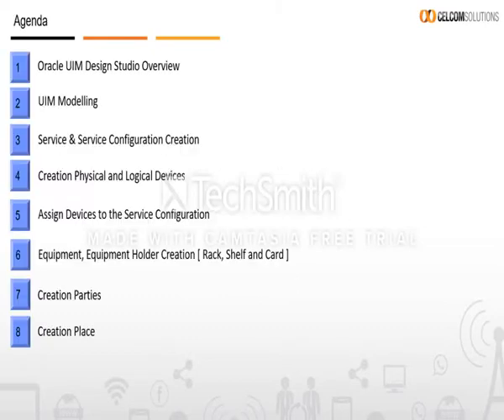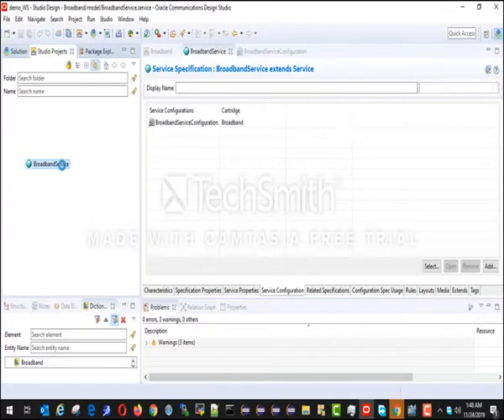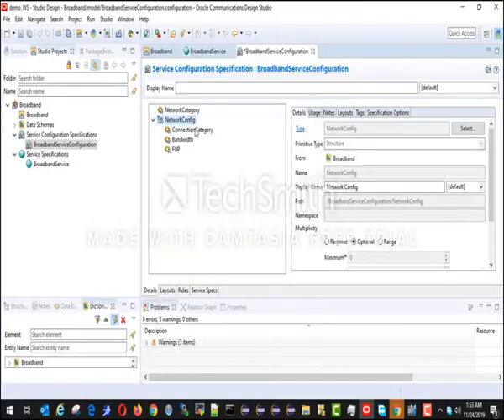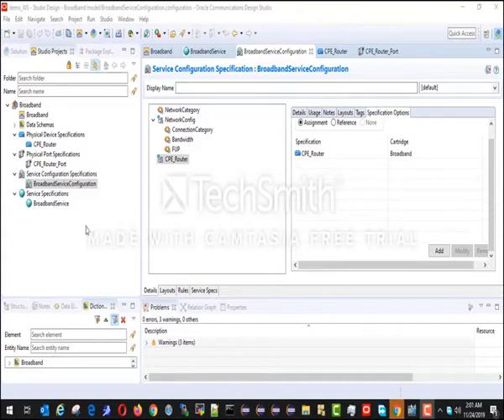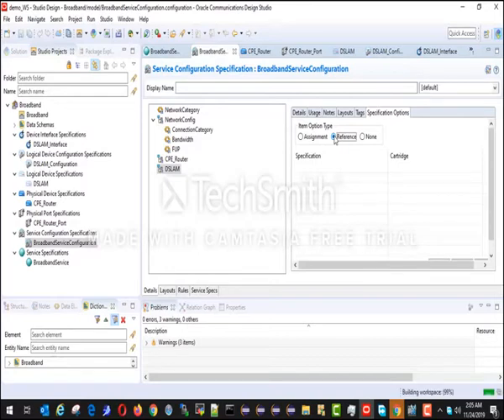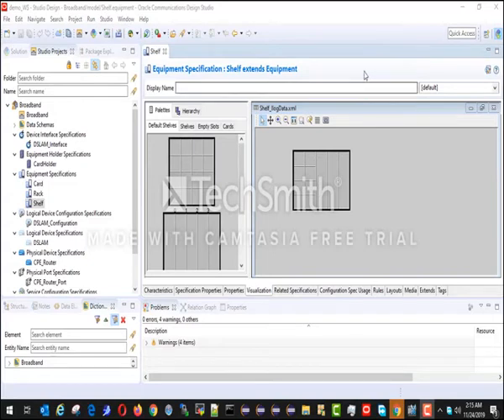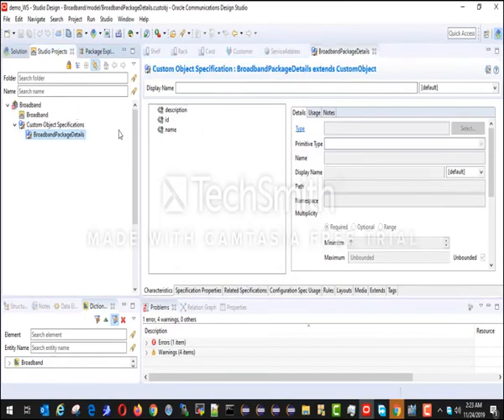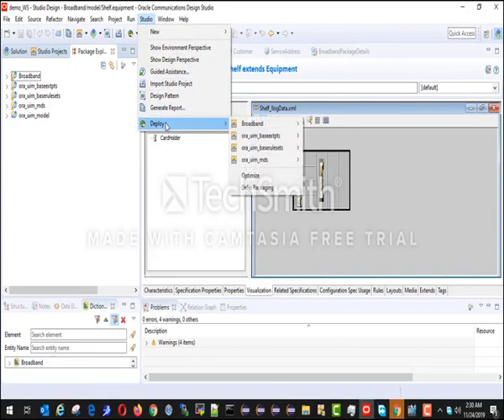Oracle UIM Design Studio